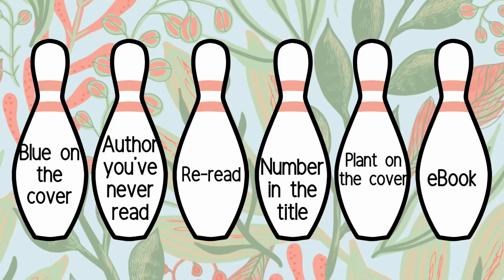NEW TBR GAME! 🎳 August TBR 📚 Ten Pin Bowling Chooses my books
My first month trying a new tbr game! Let me know what you think of using ten pin bowling to choose my books each month 🥰🎳